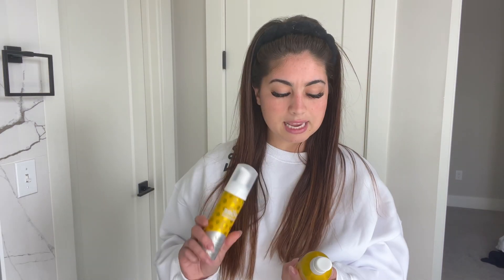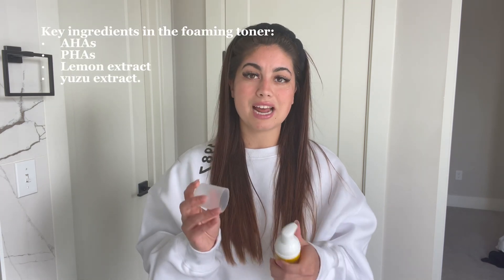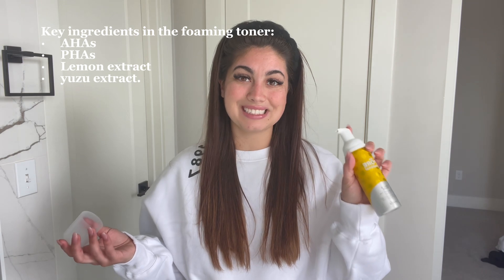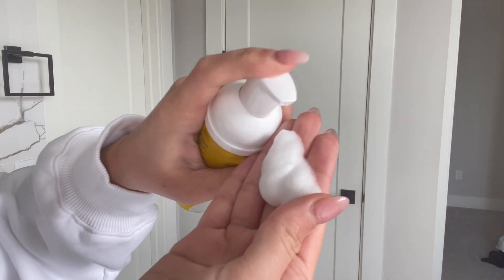♡ Let’s do skincare!! Ft @benefitcosmetics new skincare line